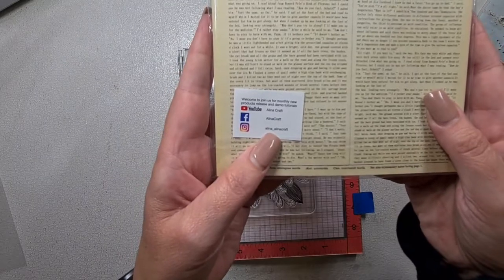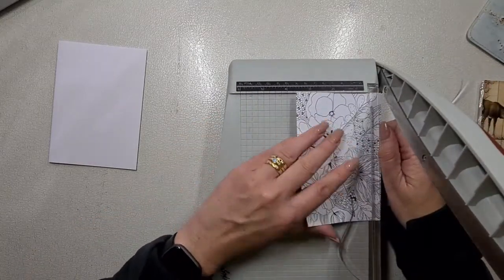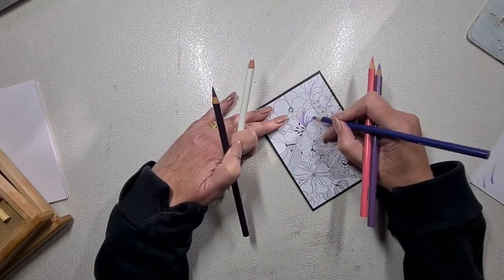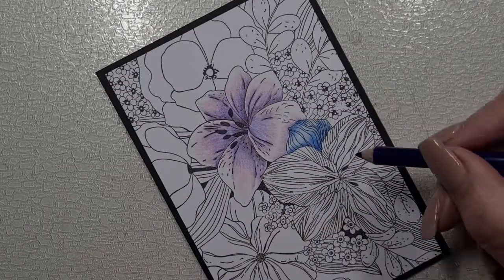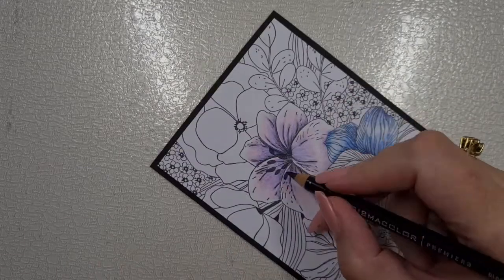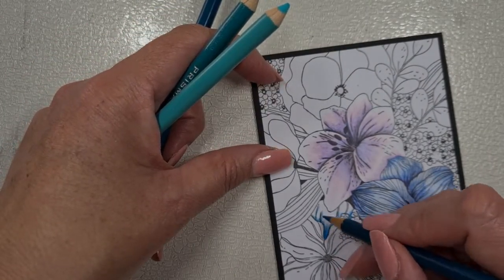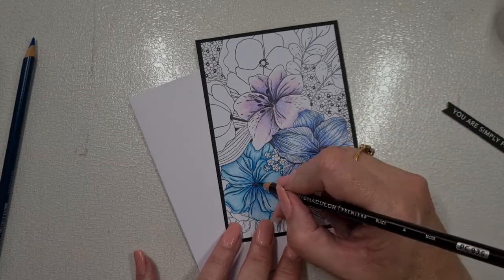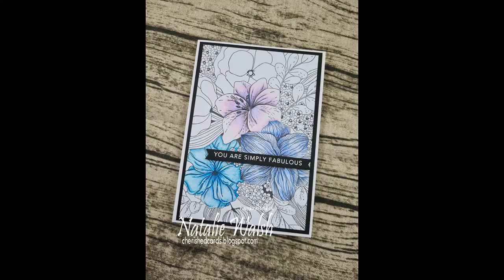Spotlight flowers with Alina Crafts